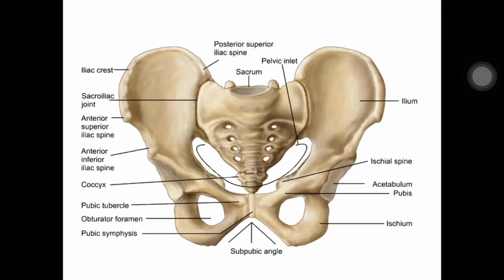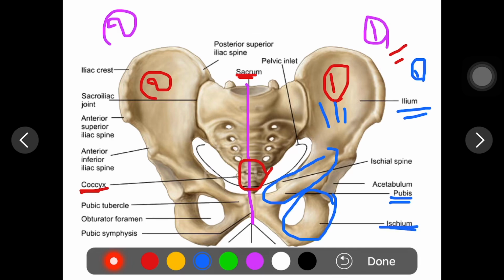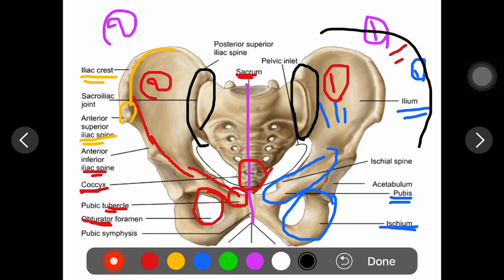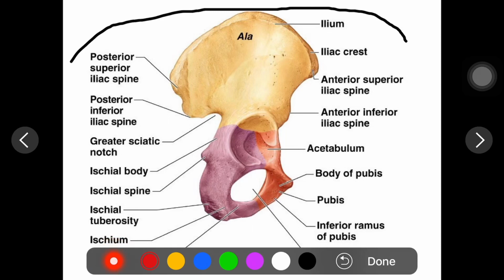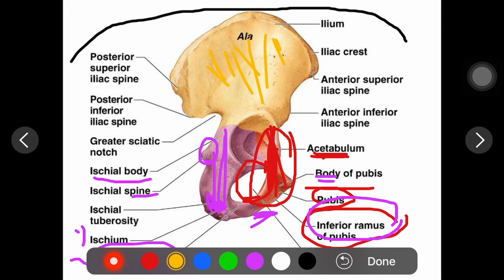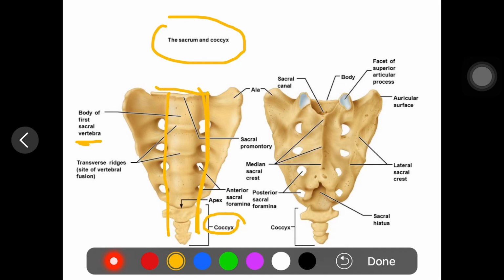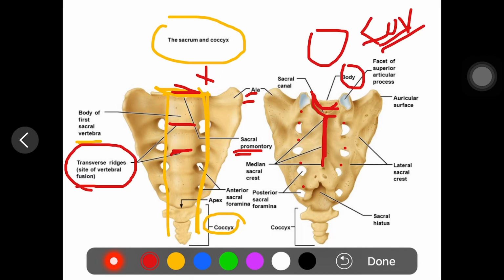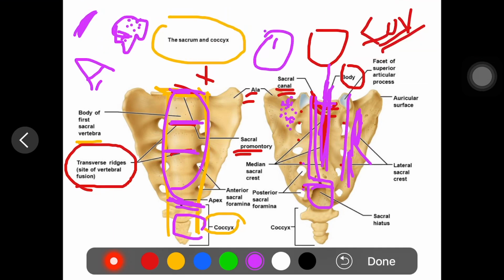Pelvic female and male anatomy 3D and animation